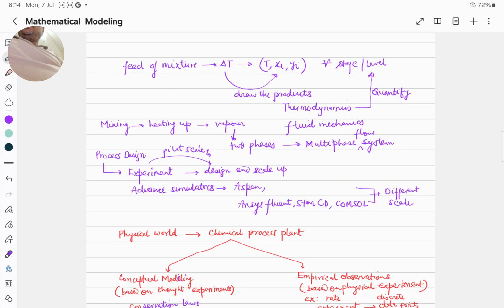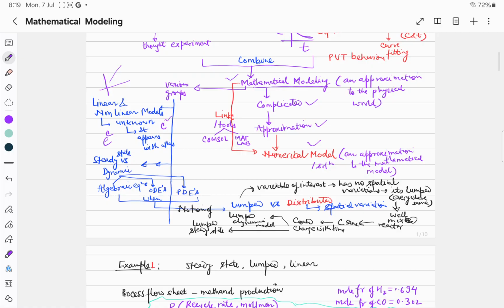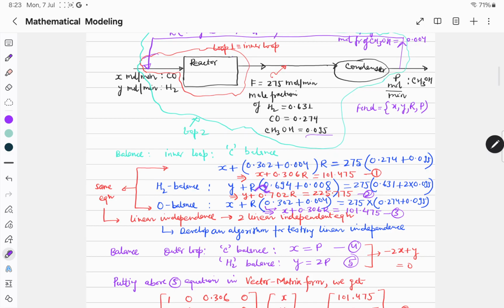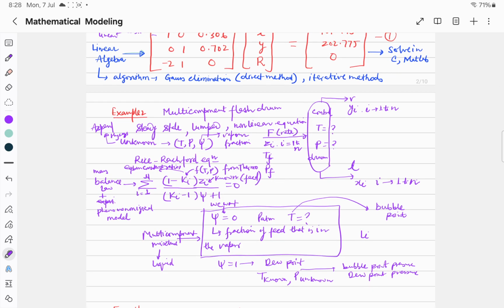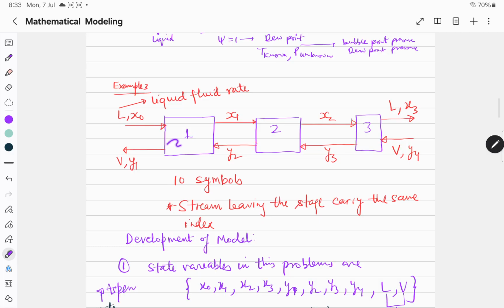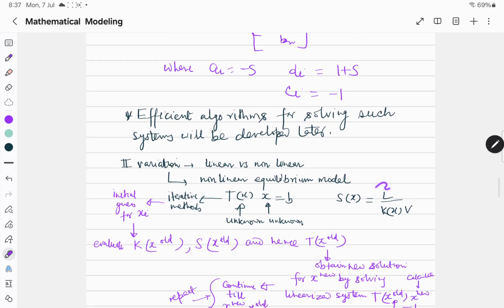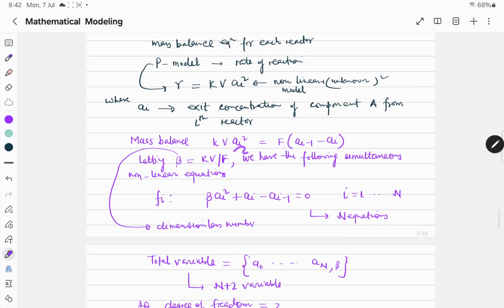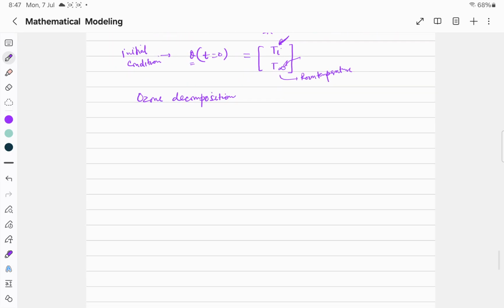Mathematical Modeling in Chemical Engineering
📘 Learn the fundamentals of mathematical modeling in chemical engineering in this beginner-friendly lecture! Whether you're a student, researcher, or enthusiast, this video will help you understand
✅ What are mathematical models?
✅ Types of models:
• Linear vs Nonlinear
• Steady-State vs Dynamic
• Lumped Parameter vs Distributed Parameter
✅ Real-world examples for each type

🔍 Perfect for Chemical Engineering students, GATE/NET aspirants, and process modeling learners!

💬 Got questions? Drop them in the comments — let’s learn together.